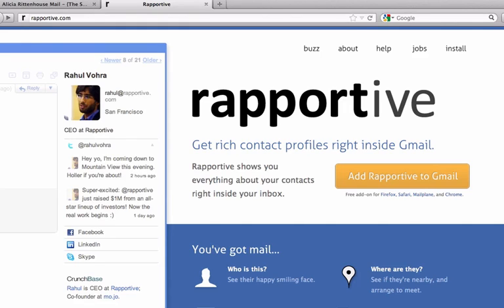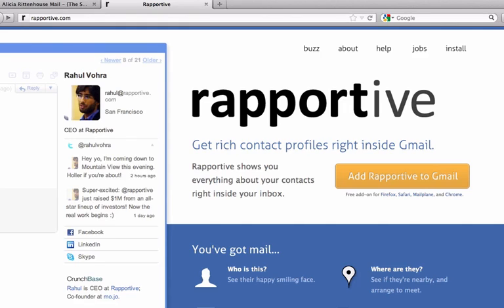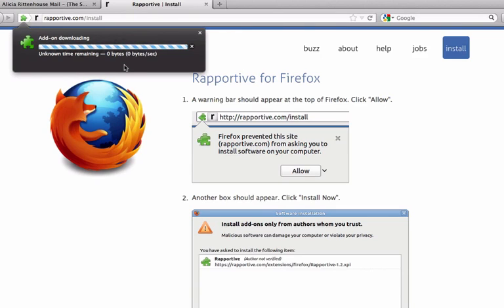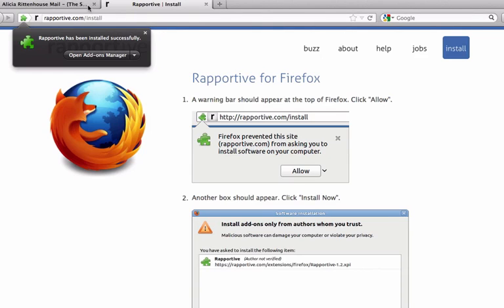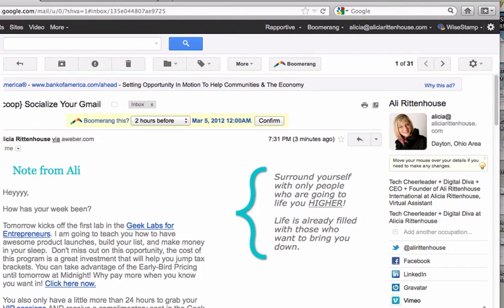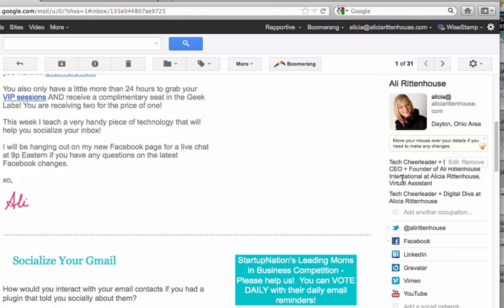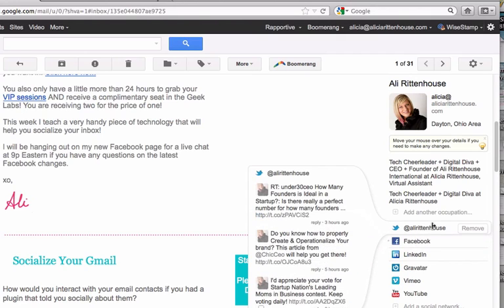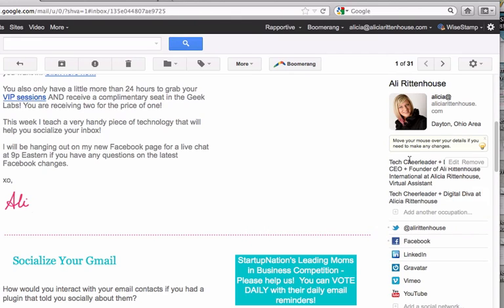How to Install Rapportive to Gmail with Firefox Add-on Extension